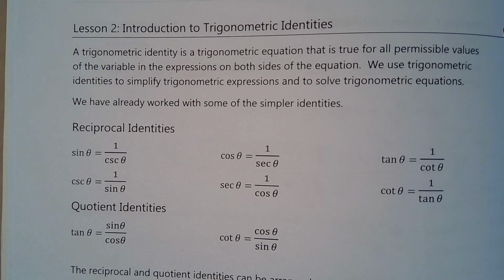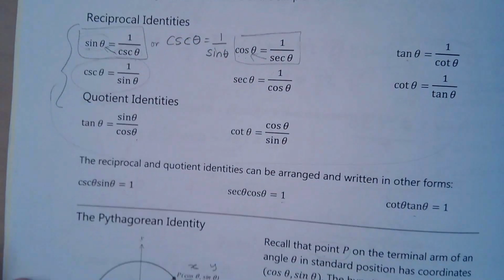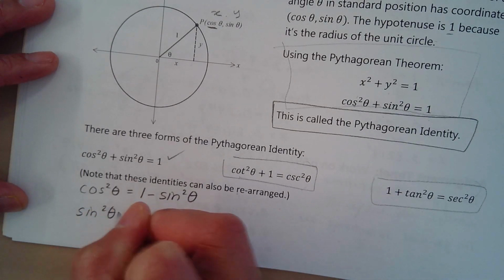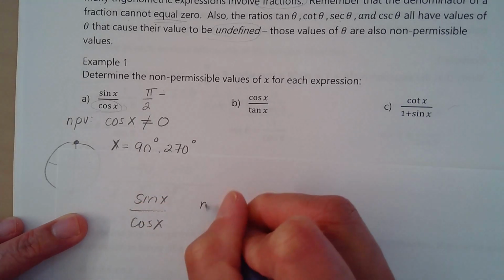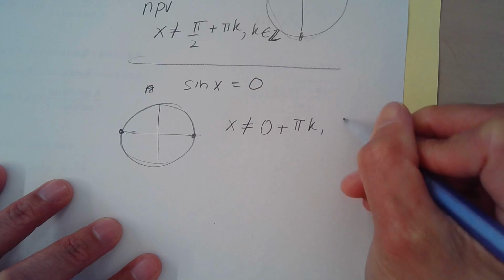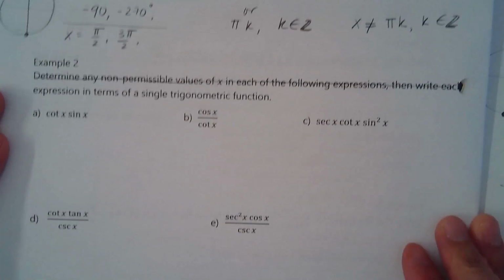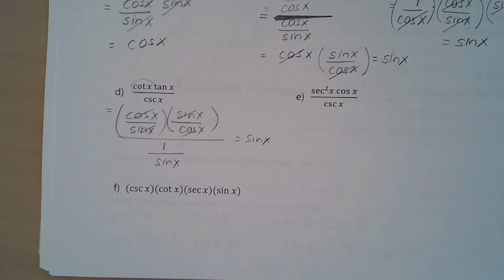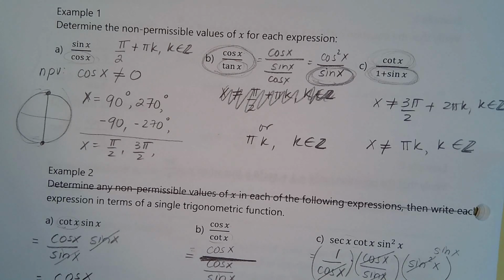Lesson 2 and Lesson 4